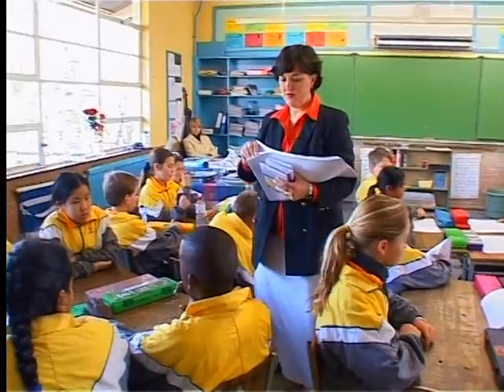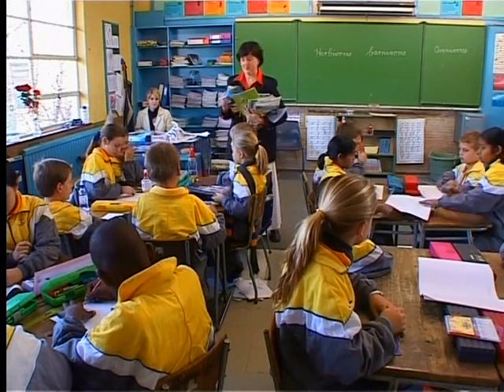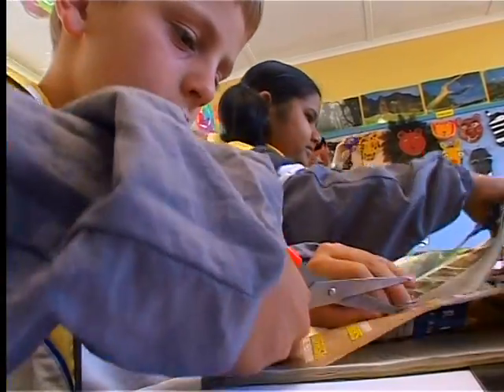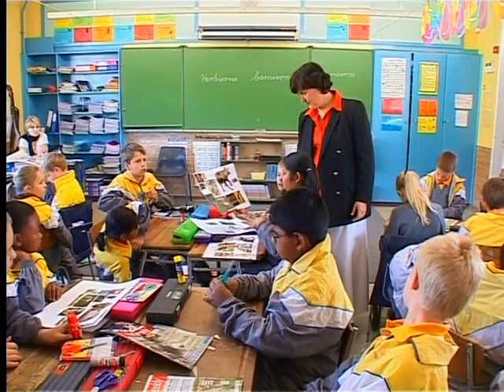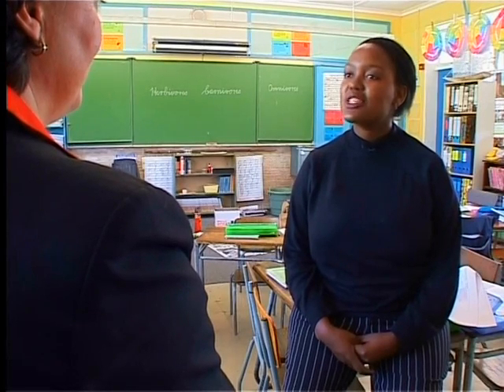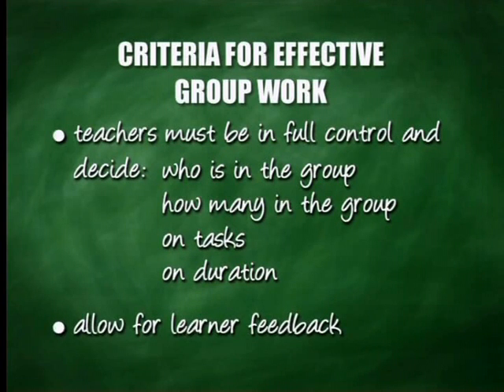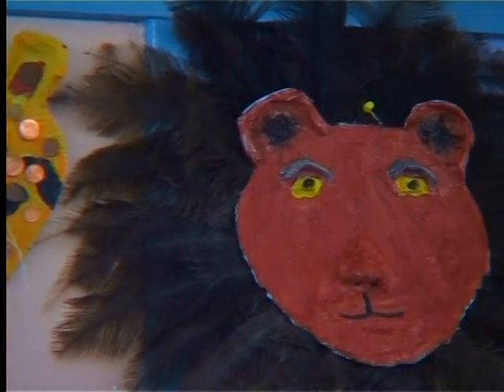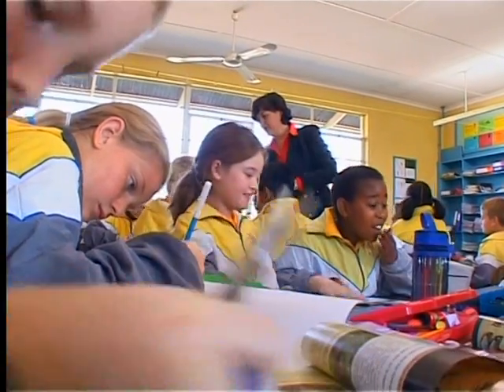Group work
This episode focuses on group work in the context of Outcomes Based Education. The episode identifies strengths and limitations of group work. In addition,the epsiode provides teachers with tips on how to manage and assess group work.